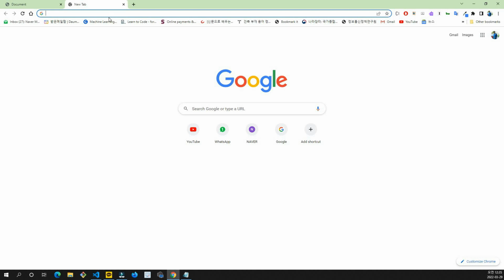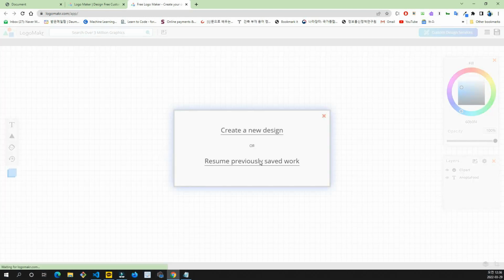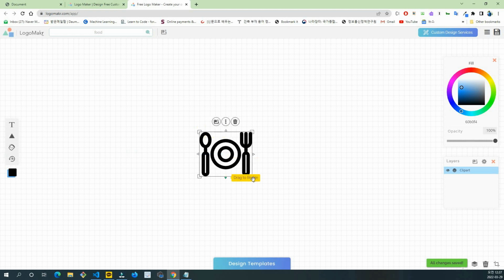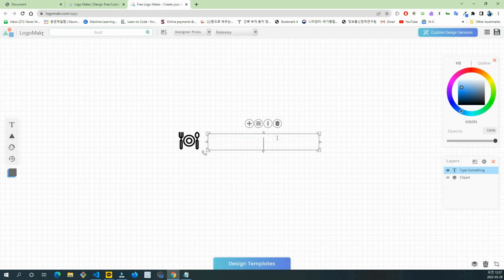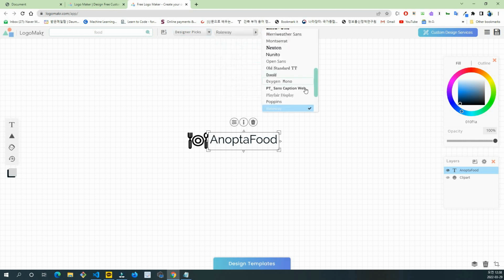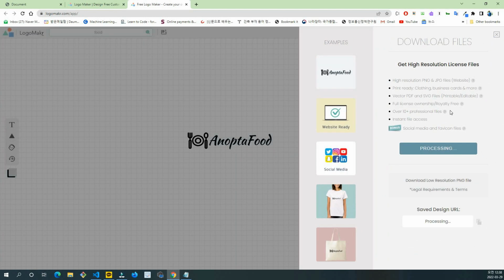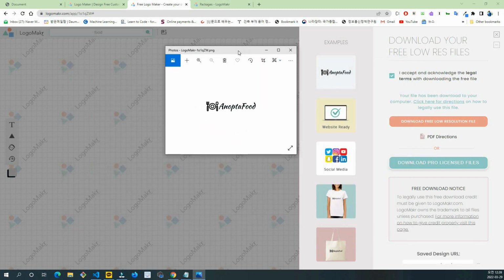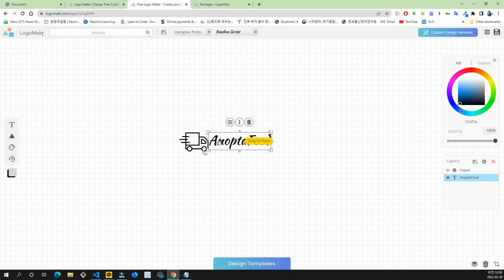How To Make A Logo for Free || Step by Step in 1 minute.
Hello my friends! In this video we will be making a logo online for free. No software required. So simple. Let me know if you were able to follow along after you watch the video!